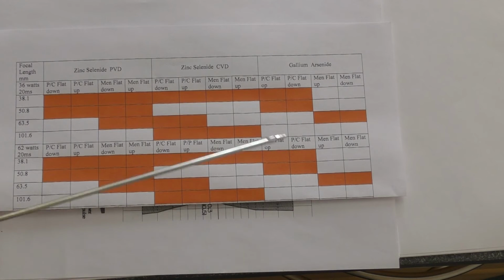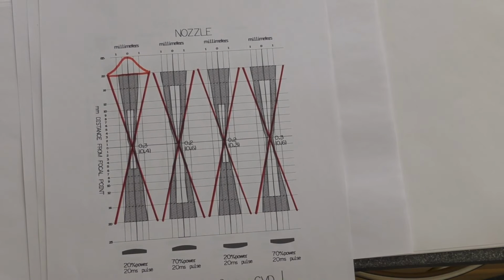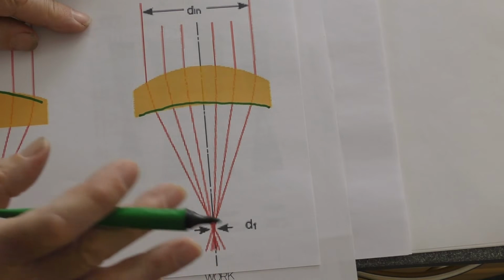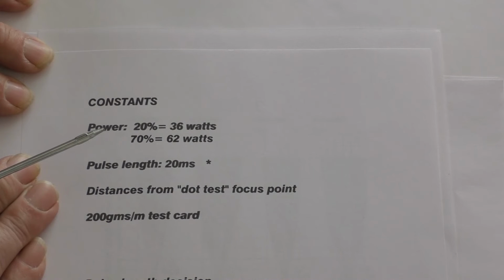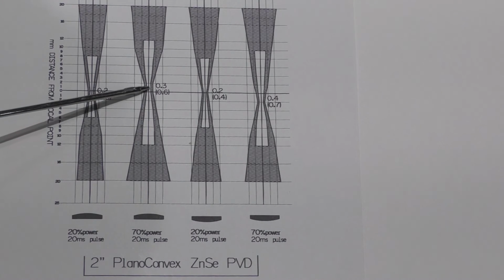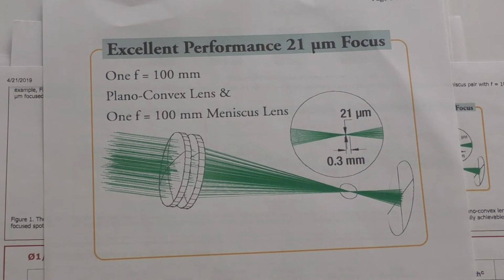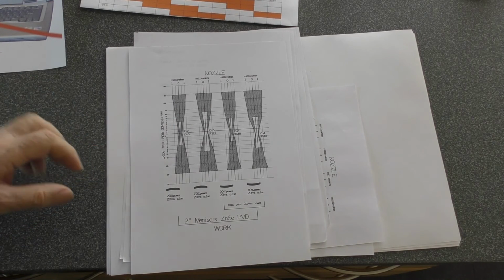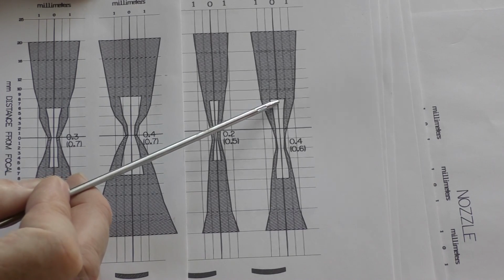RDWorks Learning Lab 163 Lenses Part 2 Lets Focus